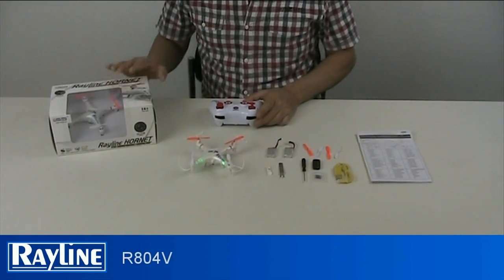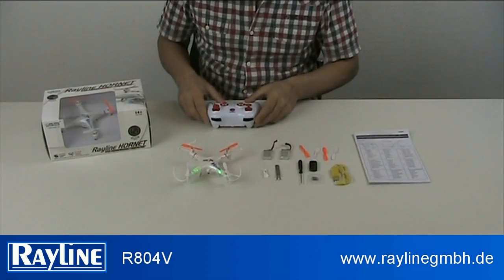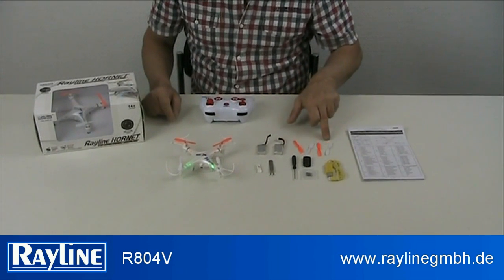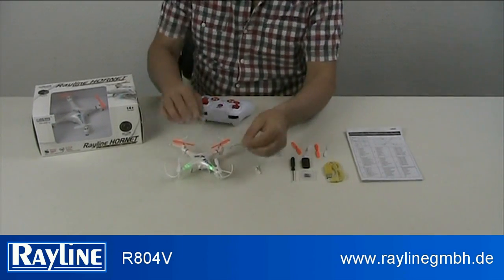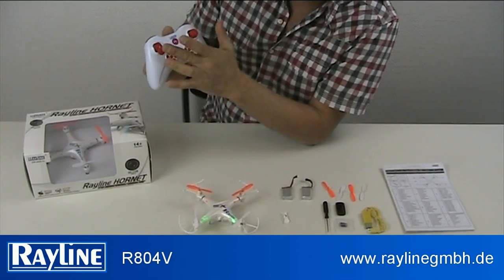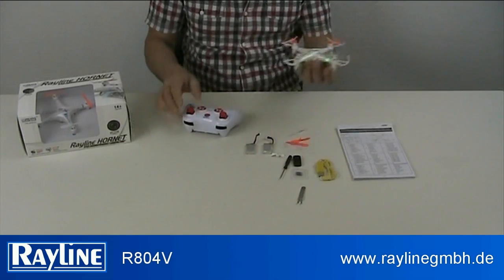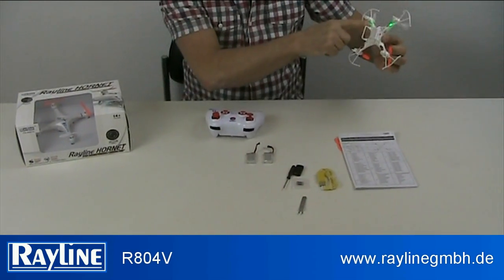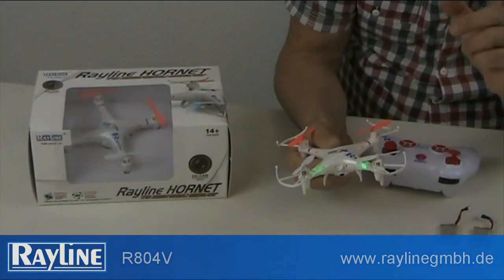Rayline GmbH - R804V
RC Quadrocopter Rayline R804V 2.4 GHz 6-Achsen Gyro Drohne

Unsere Erfolgsmarke Rayline verfügt jetzt mit dem R804V auch über einen kleinen Quadrocopter der die Rayline Produktlinie qualitativ perfekt ergänzt.

Das eigene Exclusiv-Design macht unseren R804V unverwechselbar: Rayline-Logo und Rayline-Schriftzug an Quadrocopter und Funkfernbedienung!

HD-Kamera mit Foto- und Videofunktion fügt sich sehr schön in den R804V ein.

In der ästhetischen und robusten Verarbeitung erwarten Sie alle modernen technischen Details:

- 2.4 GHz Technologie

- 6-Achsen Gyroskoptechnologie

- 4-Kanal Funkfernbedienung (Alle Richtungen)

- 360° Loopings per Knopfdruck

- Innen und Außen geeigent

- Rotorschutz

- Kräftige LED-Beleuchtung

- Justierbare Geschwindigkeit (schnell/langsam)

Maße: 15 x 15 x 4.5 cm

Reichweite: 30-50 Meter

Flugzeit: 6-10 Minuten

Lieferumfang: 1x R804V Quadrocopter, 1x 2.4 GHz Funkfernsteuerung, USB-Kartenleser, USB-Karte, 1x 3.7V 350 mAh Li-PO Akku, 1x Set Ersatzrotoblätter, 1x Schraubenzieher, 1x Bedienungsanleitung